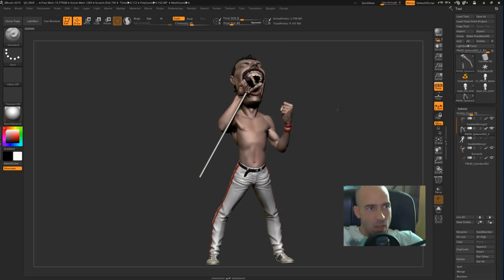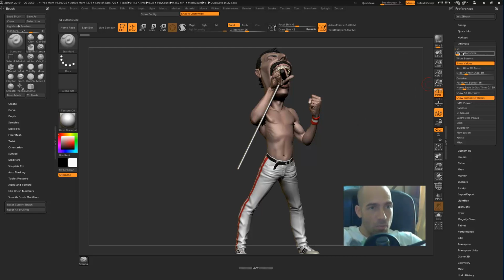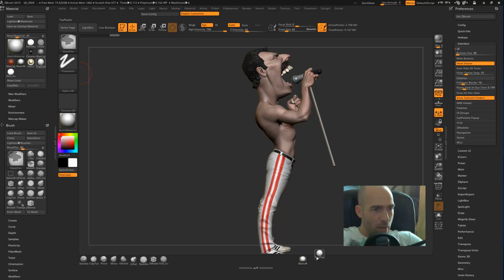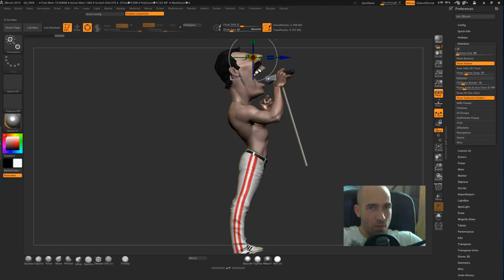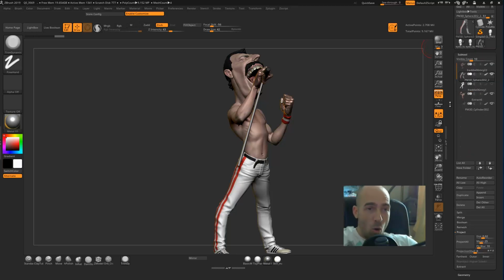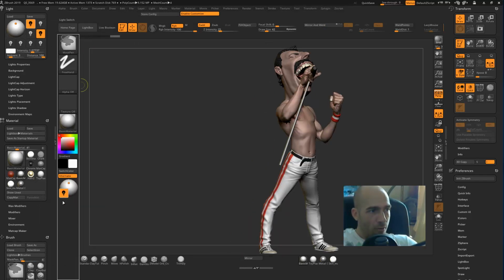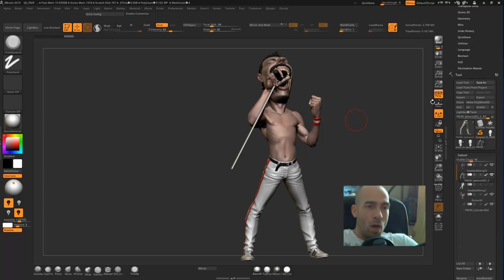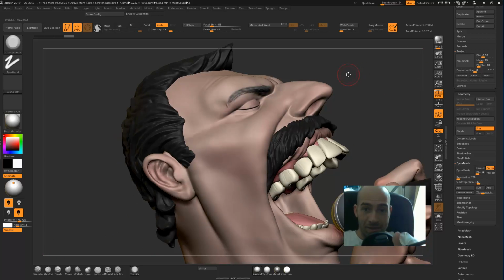Speedup your workflow with Zbrush - Making your custom interface and hotkeys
In this video i am showing how just for 20 minutes you can customize Zbrush a bit, so you can work twice as fast!
I have been working in Zbrush for 3 years when a coleague of mine showed me this customization, and after i did it and got used to it, my speed increased at least 2 times.